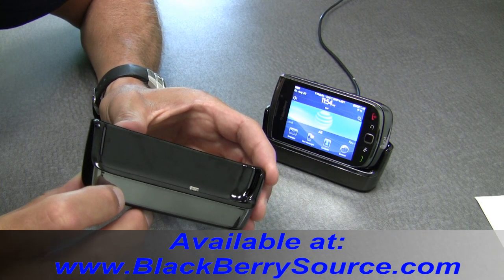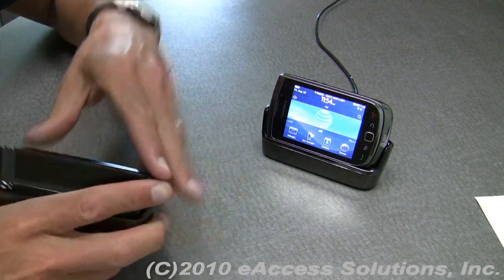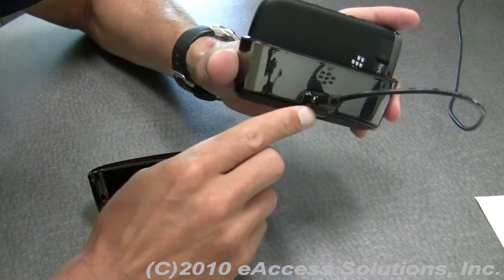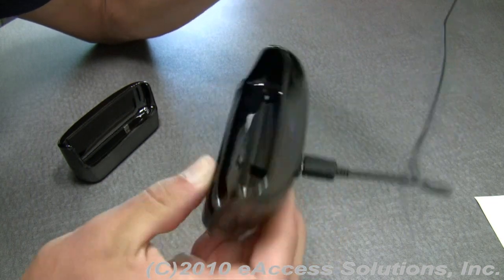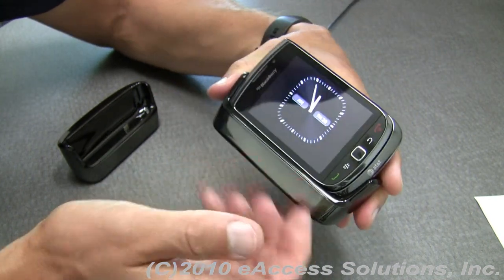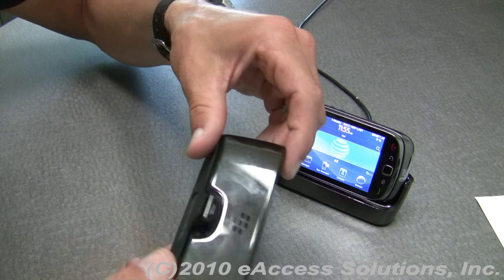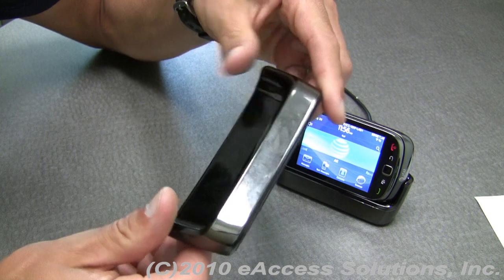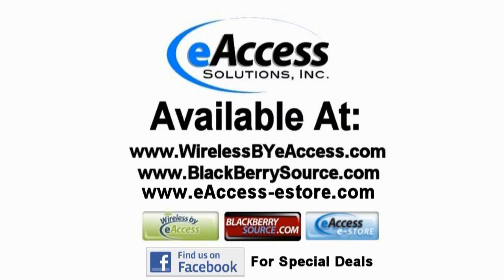BlackBerry Torch 9800 Sync Charge Pod VIdeo Overview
The BlackBerry Torch Sync/Charge Pod compliments your sleek BlackBerry Torch 9800 smartphone with style. While at work or at home, use it to transfer data, music, photos, and videos. The illuminated LED accent helps you locate your BlackBerry smartphone in the dark, making it the perfect alarm clock when using the BlackBerry Sync/Charge Pod at your bedside. Contoured to fit the BlackBerry Torch smartphone, the BlackBerry Sync and Charge Pod delivers multi-purpose functionality with a classy look.

Power the BlackBerry Torch 9800 Sync/Charge Pod with a RIM AC travel charger or a RIM car charger. Connect to your computer or laptop with your MicroUSB cable for both charging and syncing.